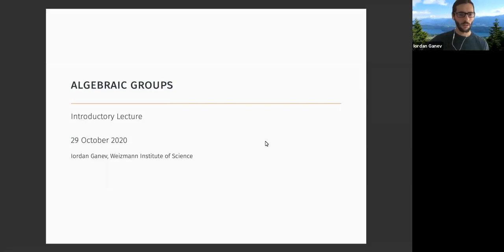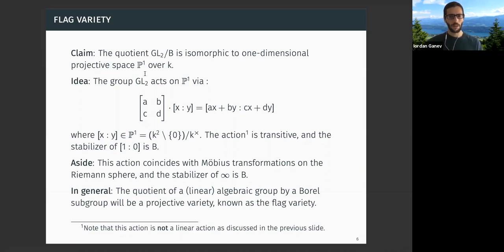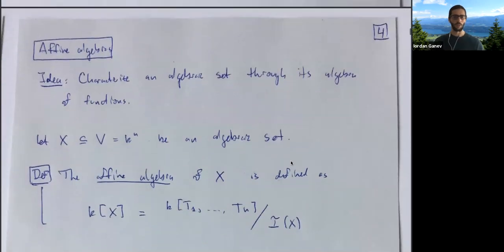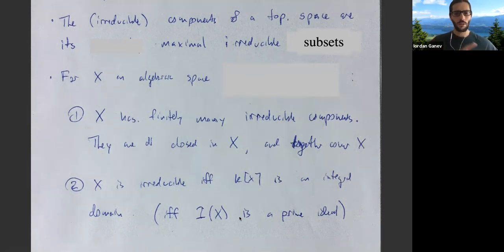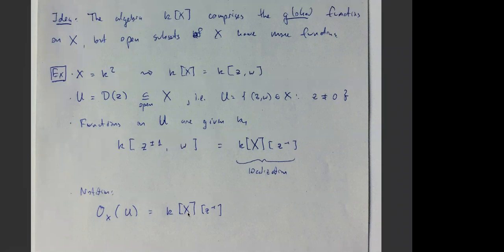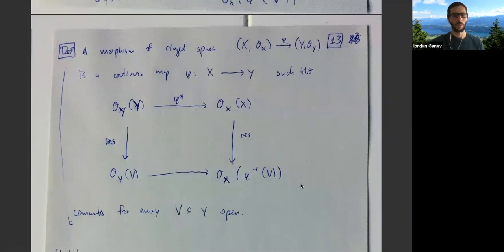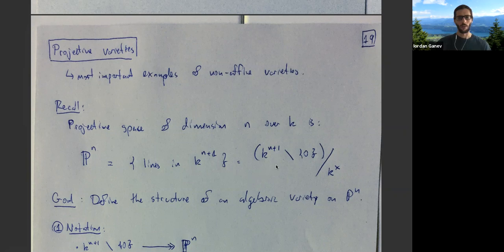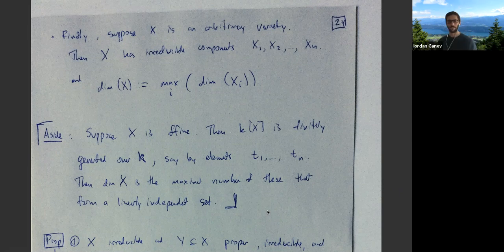Algebraic Groups -- Lecture 1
Introduction to the class. Review of algebraic geometry.